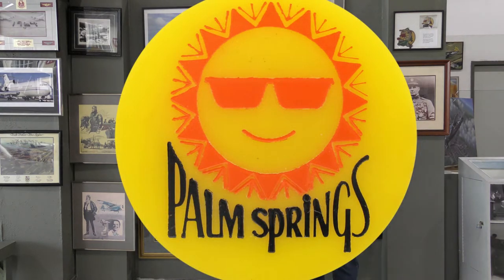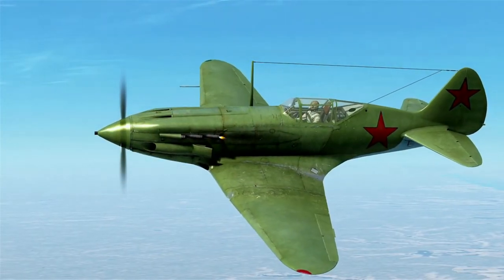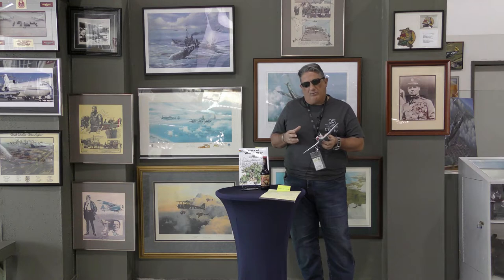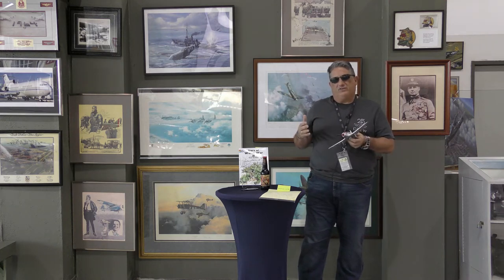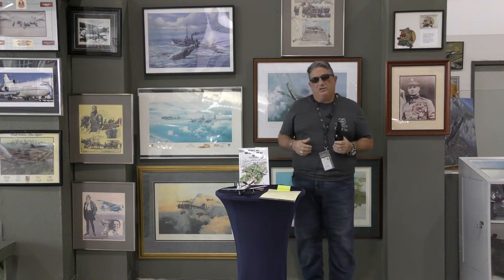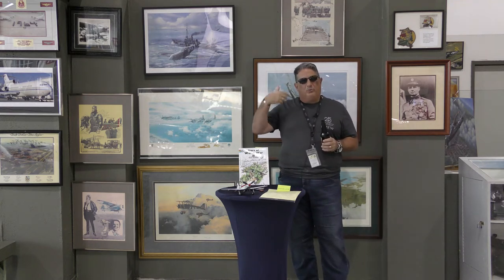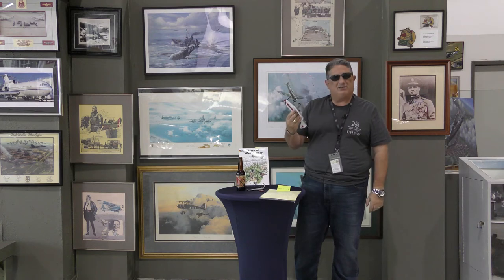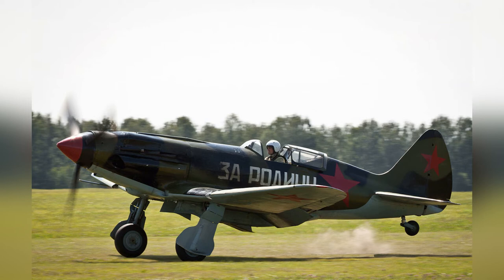MiG-3 - Warbird Wednesday Episode #88